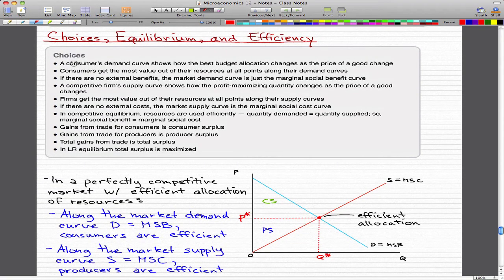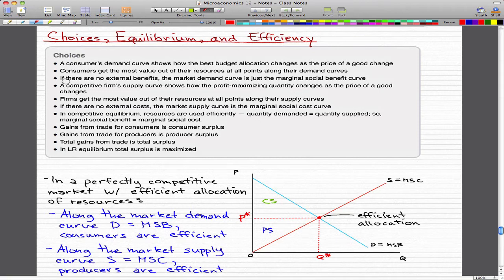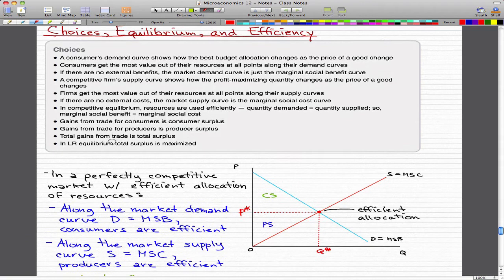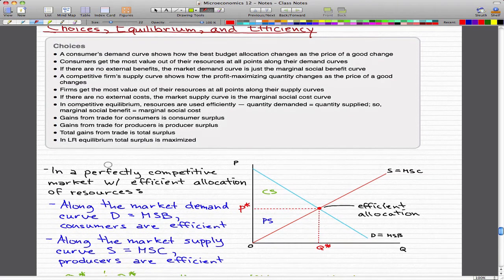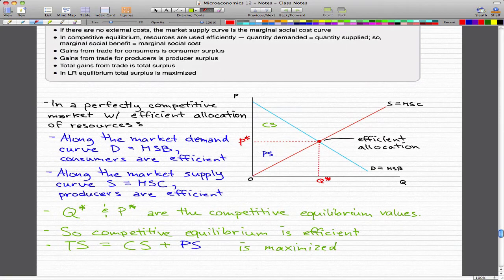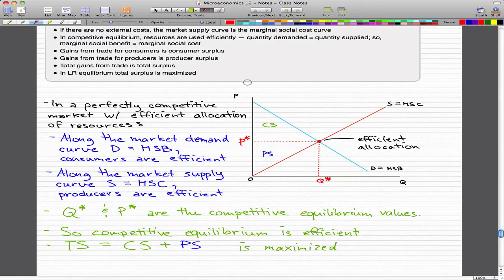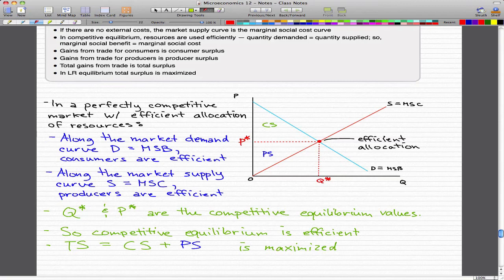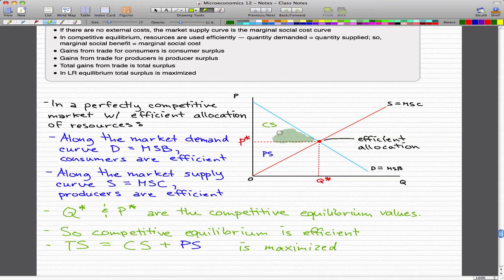Microeconomics - 129: Choices, Equilibrium, and Efficiency - Finale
A rather small video on choices, equilibrium and efficiency. These are just good to knows.

I hope you guys do well in your microeconomics course! =P